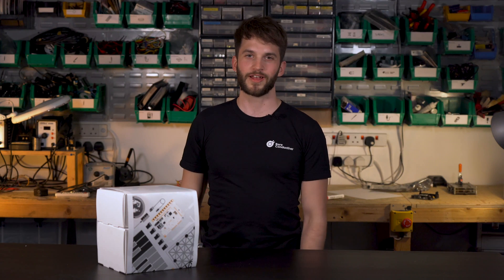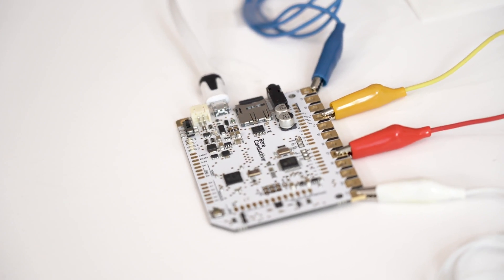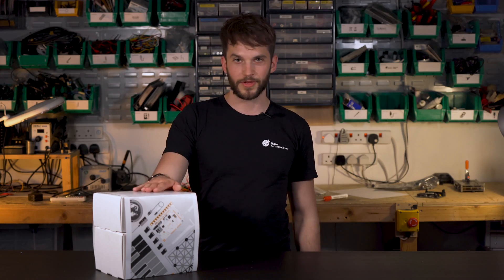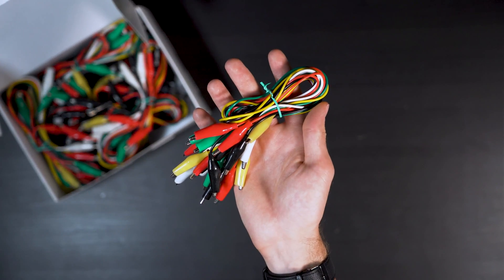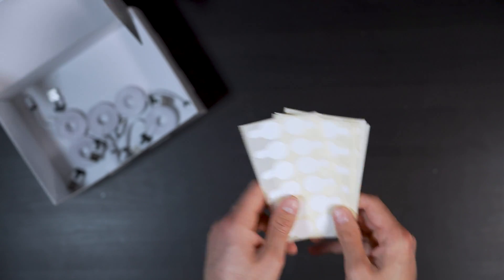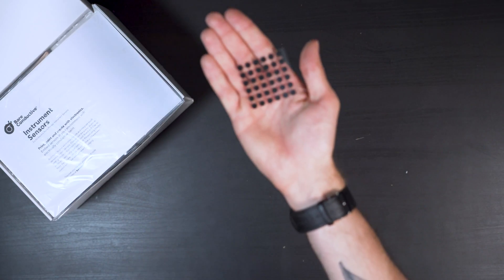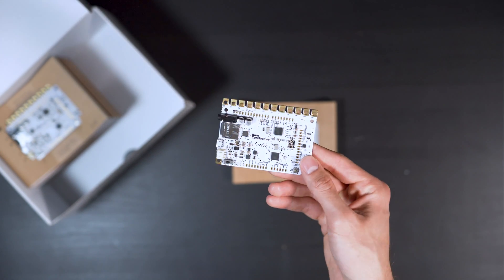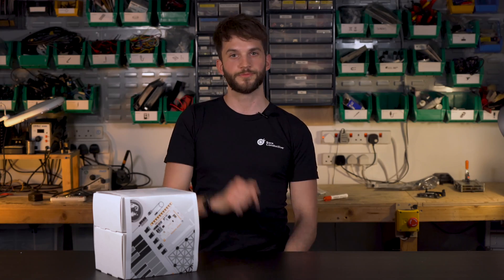Interactive Workshop Pack | Unboxing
What's in the box of the new Interactive Workshop Pack? Find out more with Pascal.

Now including over 30 new components, including a full-colour guidebook with easy to follow instructions. Each project gives you the chance to bring your ideas to life with physical making and reprogramming of the Touch Board using the Arduino IDE.

The first project features Printed Instrument Sensors. Participants can create an orchestra, touching paper interfaces to play a tune.

Next, a project focused on Electric Paint, leads participants in painting game controllers to design an interactive game, perfect for introducing basic programming of the Touch Board, by customizing the game itself.

The final project challenges the group to imagine the true potential of our technology by combining printed sensors and the touch board to create engaging, interactive posters that react to your touch.